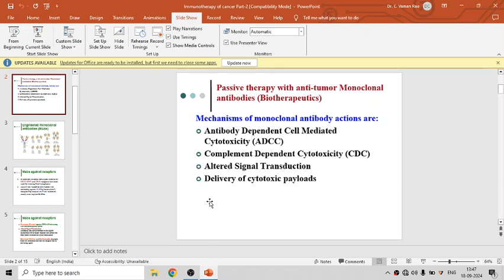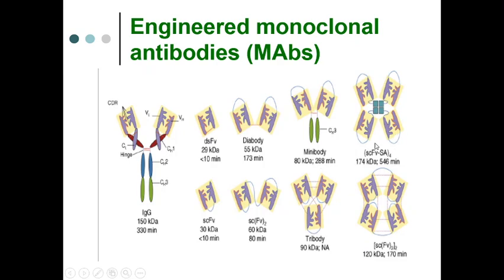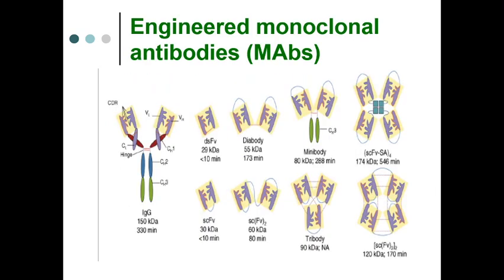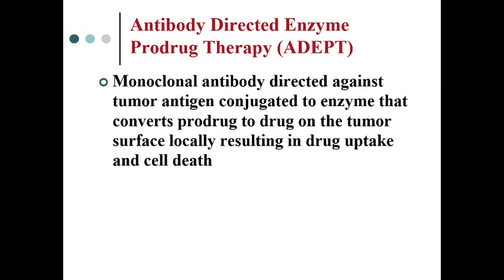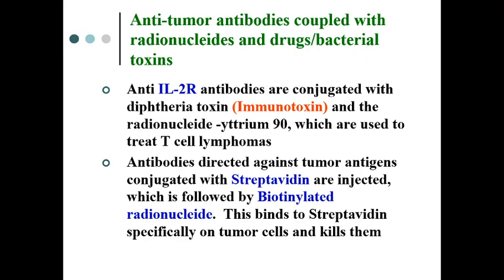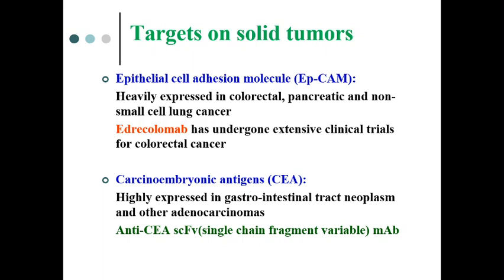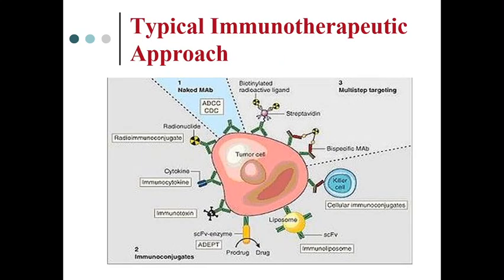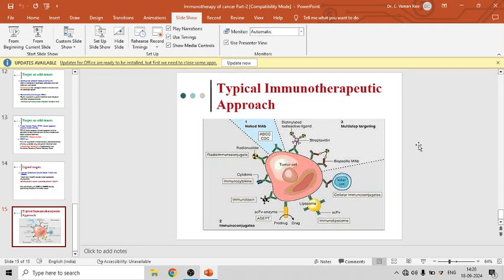Immunology Lecture Series -59_ Immune Therapy of Cancer Part -2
This video explains about various types of monoclonal antibody therapies that are practiced at present against different types of cancers.